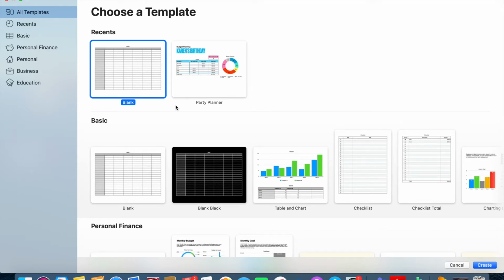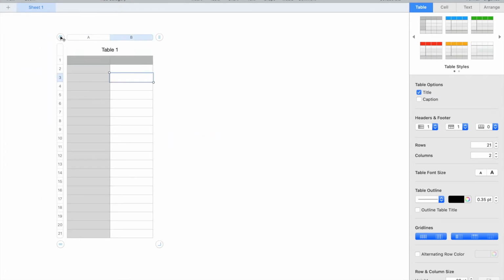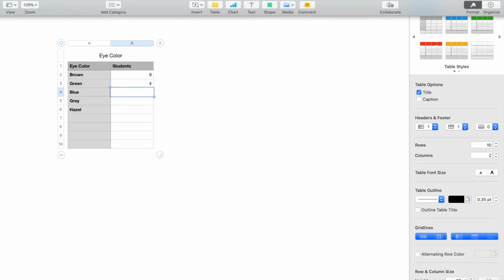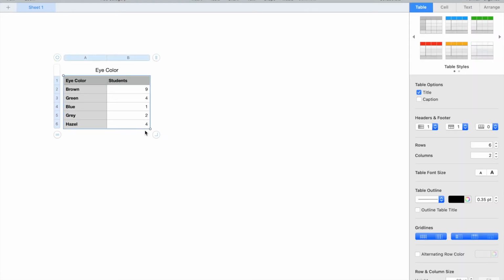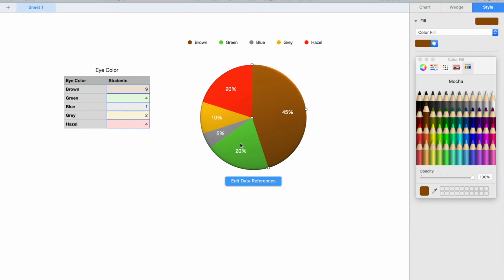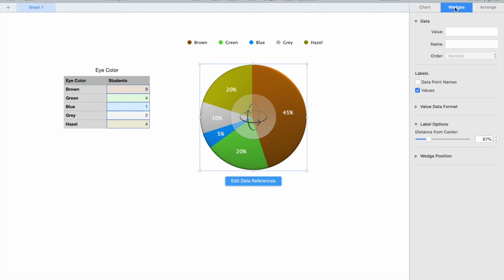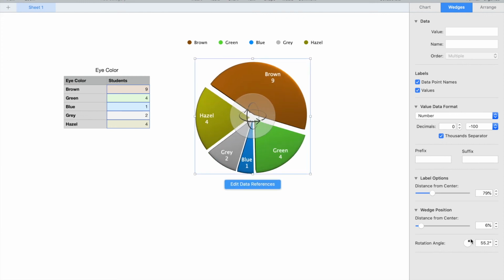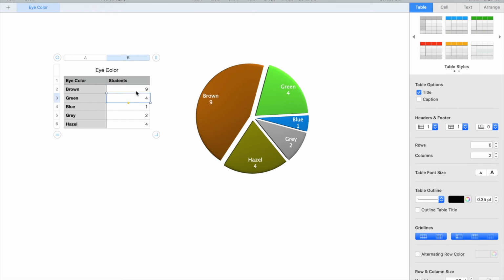5th Grade Eye Color